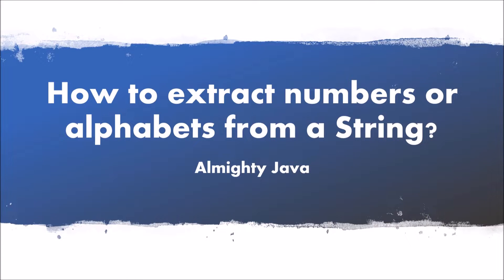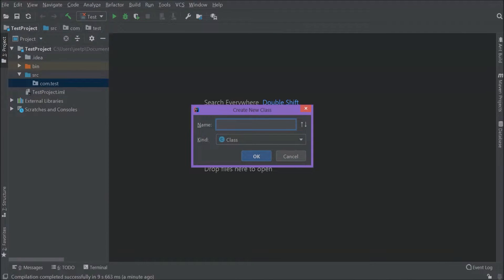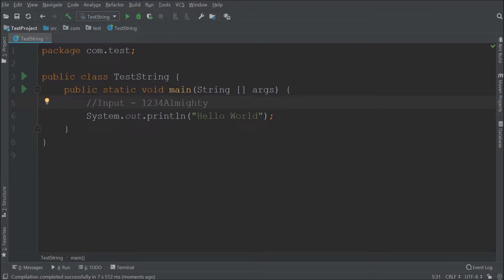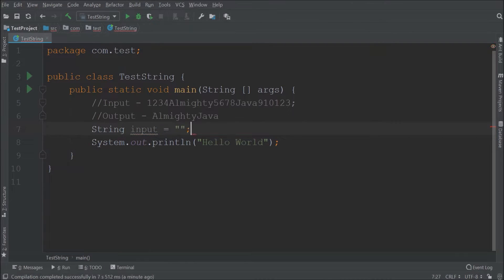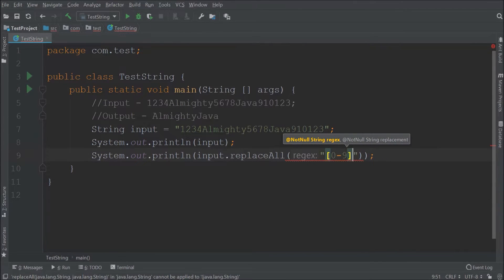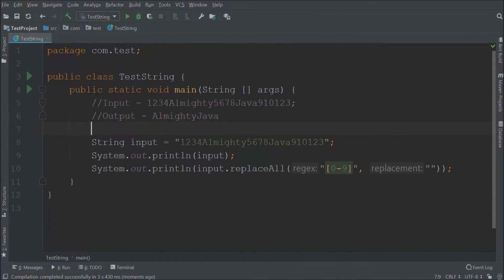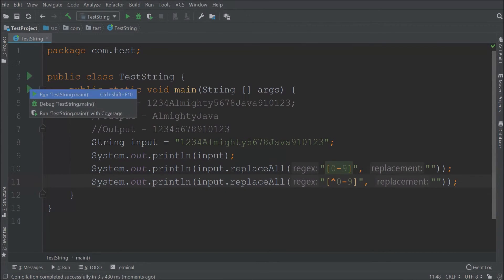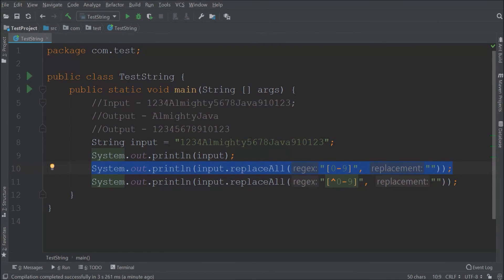How to extract numbers or alphabets from a String in Java?